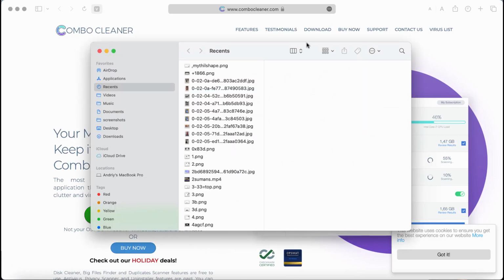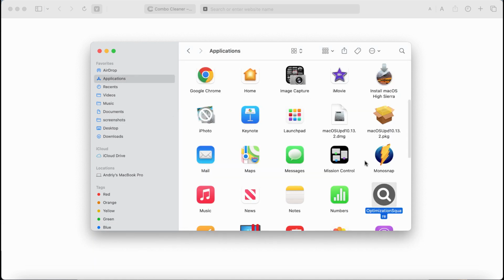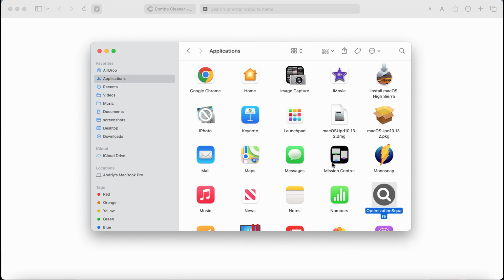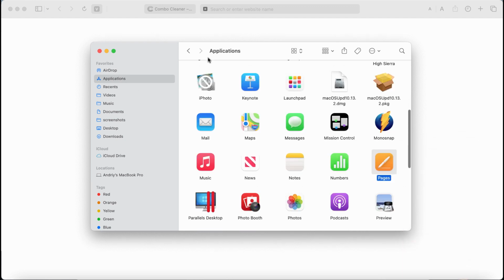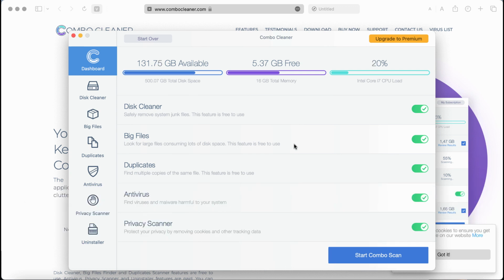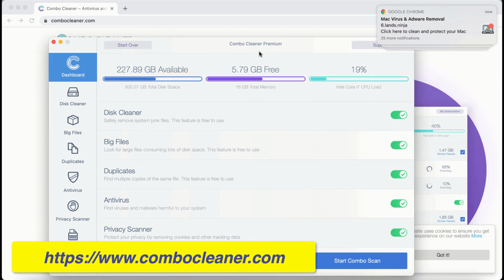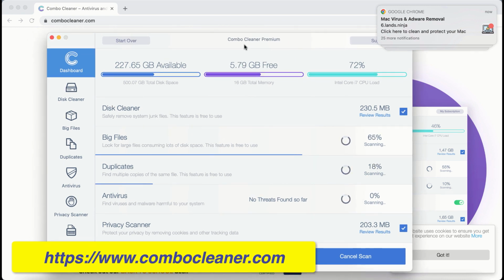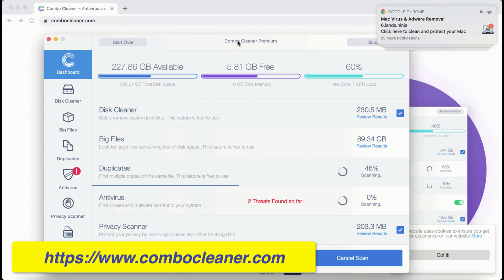OptimizationSquare adware removal instructions (Mac).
OptimizationSquare stands for a new adware belonging to the AdLoad family. This adware, once installed, starts to display the huge portion of pretty annoying ads not related to the sites that you visit. Don't tolerate these pop-ups. Remove them with Combo Cleaner Antivirus via the official or, optionally, use the manual tips given in the video tutorial to get your browser fixed.

More information about this threat can be found in this detailed guide